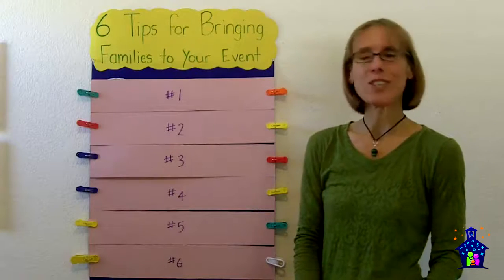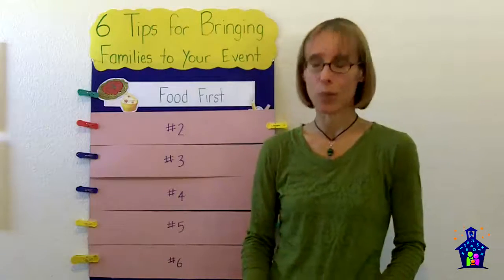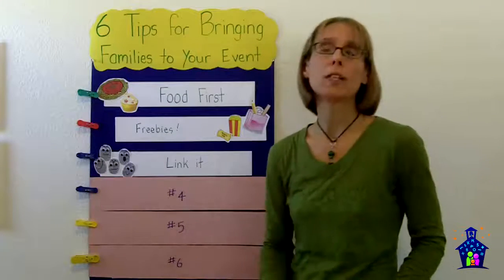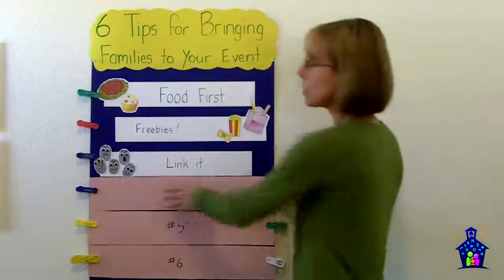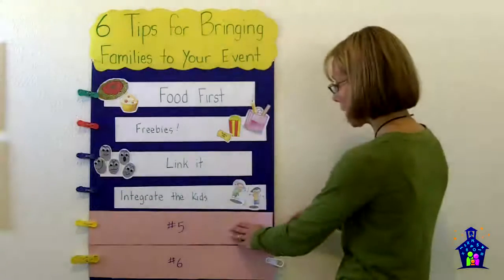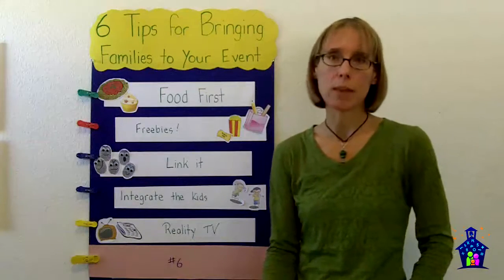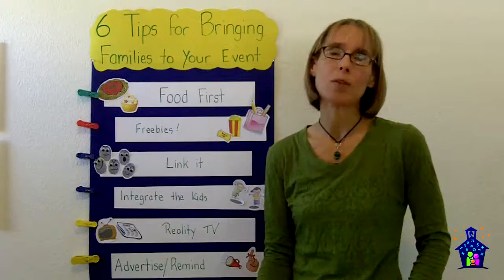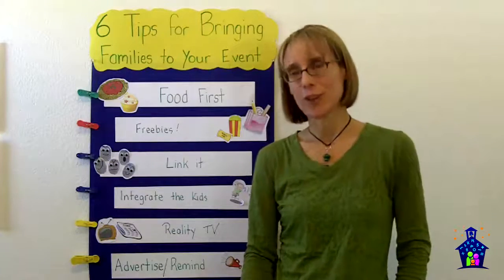6 Tips to Bring Families to your Family Math Night Event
Elementary Math Specialist, Karyn Hodgens, shares with you six tips on how to increase participation in your Family Math Night event.

Family Math Nights are great ways to build strong family-school partnerships.  Research shows that the more involved families are with their child's education, the greater the improvement in test scores, attendance rates, and overall positive attitudes.

Putting on a Nifty Numbers Family Math Night event:

The station volunteers are recruited, the copies are made, the popcorn machine is on standby. now you just need to get the families to your Family Math Night event.

There are a variety of ways to encourage your families to attend your event. This short video shares with you what has worked with other schools in the past...starting with the most popular tip...Tip #1...